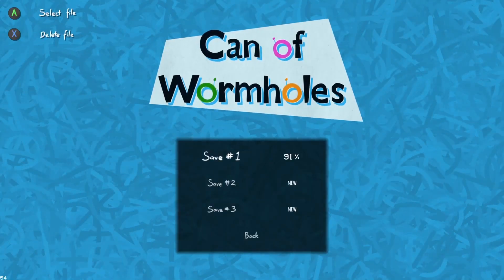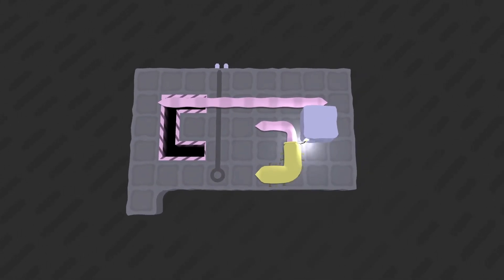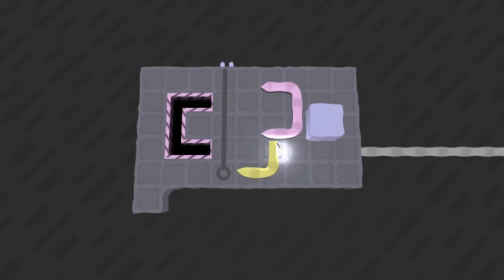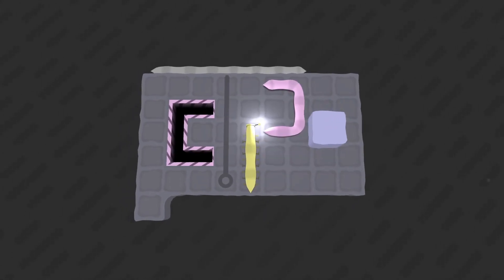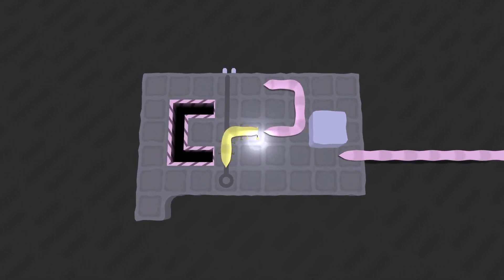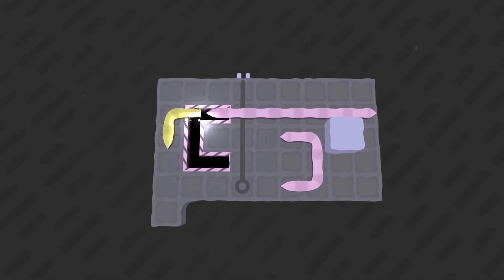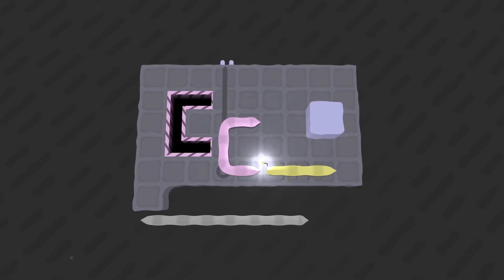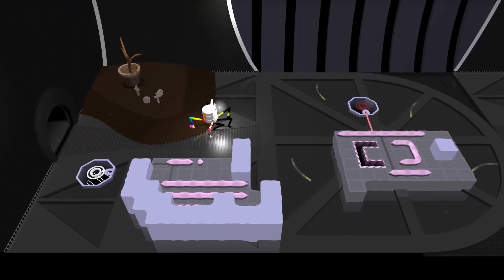Can of Wormholes - E33: A stick and a crescent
I'm always impressed when I see this much complexity expressed with this few puzzle elements.

0:00 I found the real stumpers
0:52 8-21